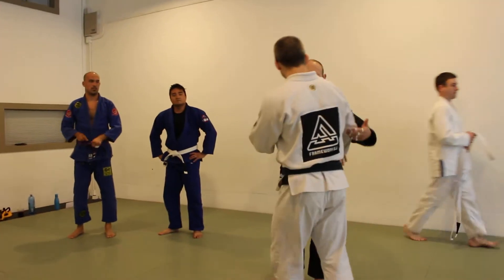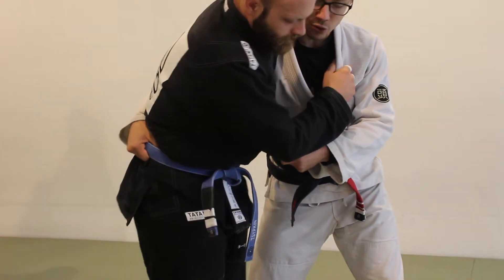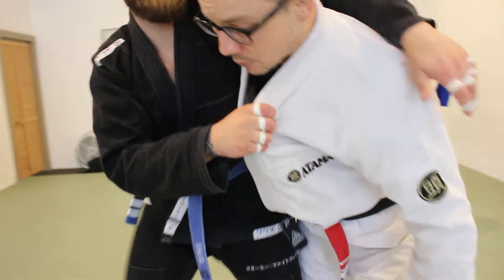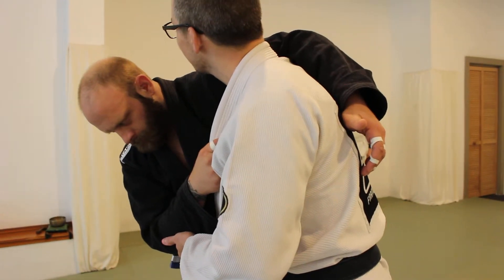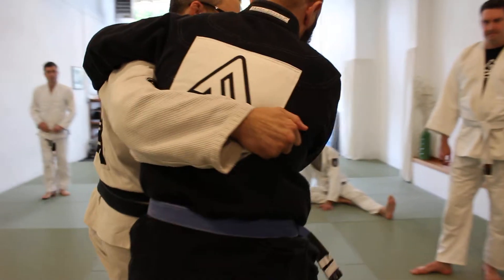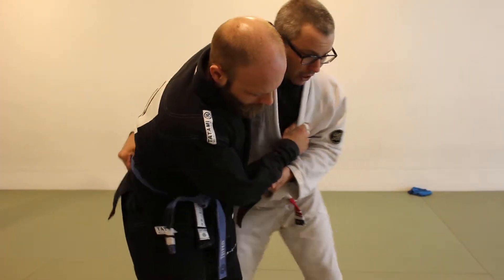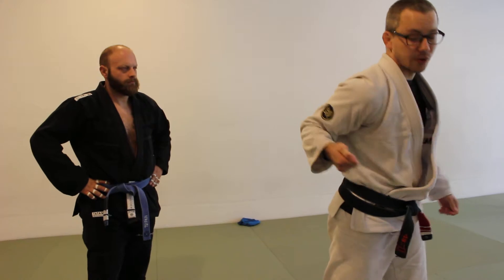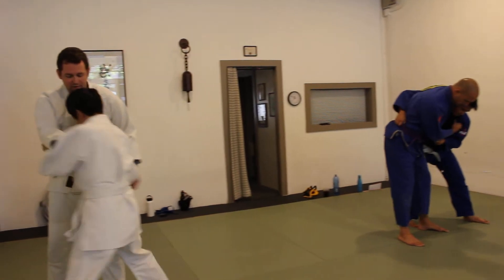Tuesday Training & Practice at Framework BJJ